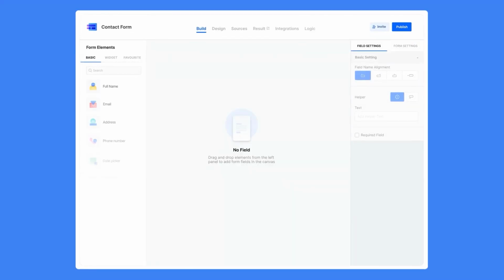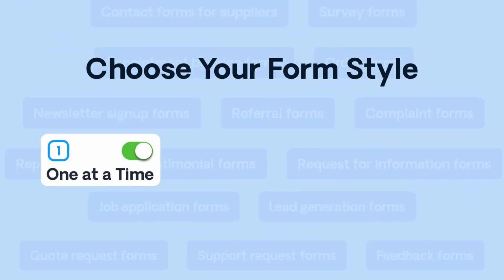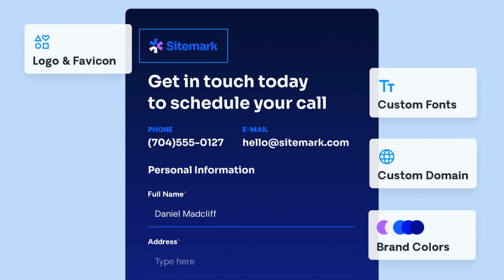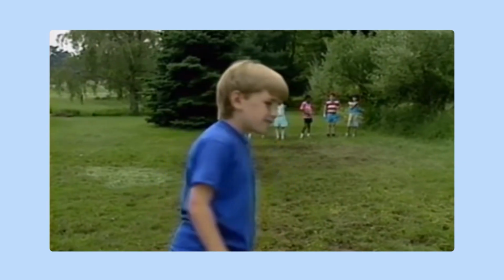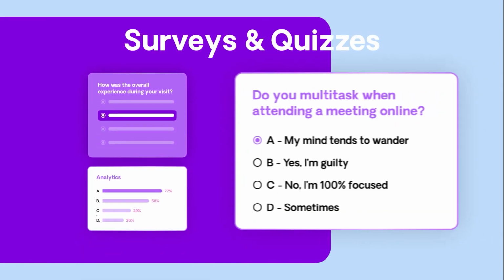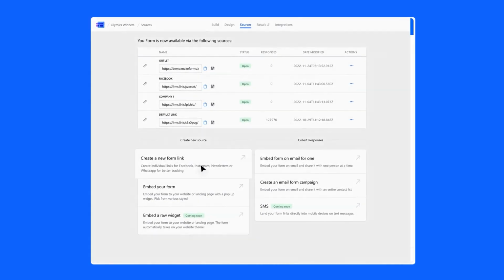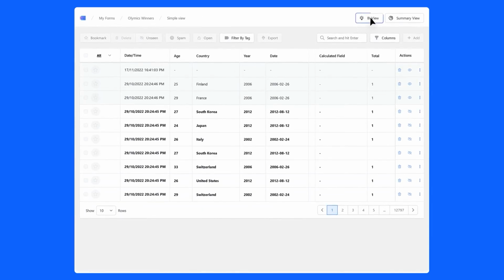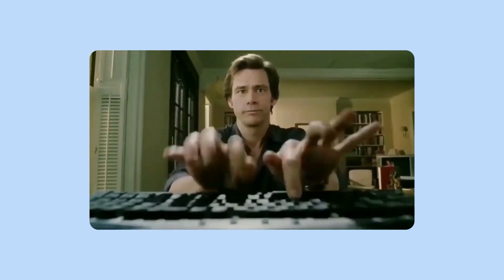MakeForms: The Most Powerful & Secure Form Builder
If you're thinking that you already have a forms app, plugin, or whatever, you WILL still want to get the max plan of MakeForms. We see a lot of software startups... this is seriously a contender for deal of the year - and we don't say that ever.

MakeForms is the last form builder you'll ever need. Regardless of what your use case, MakeFoms has every feature that a comprehensive form builder should have.

Want to replace your existing form builder?

Want to replace your WP form plugin?

Want to replace your Google forms?

Want fancy forms like TypeForm / Paperform?

Want a form builder that actually meets security and privacy compliance standards?

Want a form builder that is HIPAA compliant? (Tier3)

Want a form builder that doubles as a survey or quiz maker?

Want a form builder that has automation / workflows and triggers?

We guarantee MakeForms can replace whatever tool you're using while also being more powerful and secure.

Alternative to: Typeform, Paperform, Formaloo, Gravity Forms, Fluent Forms